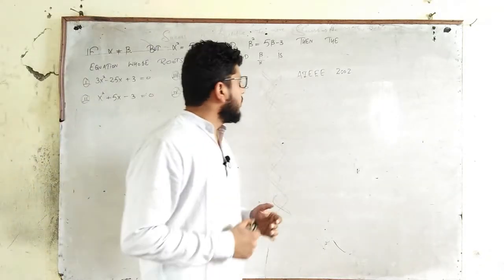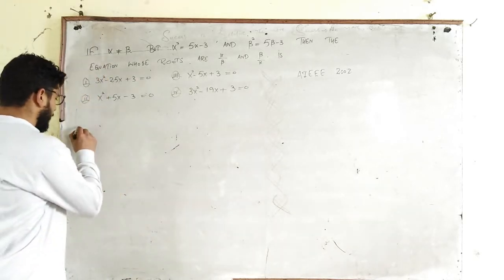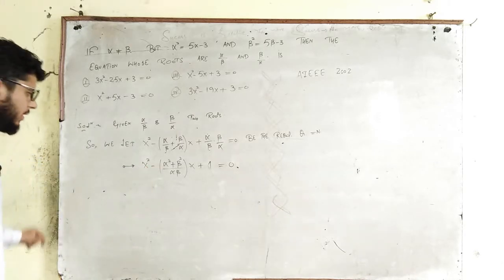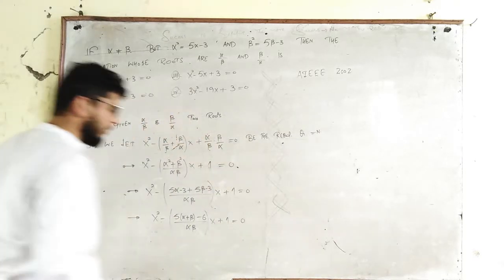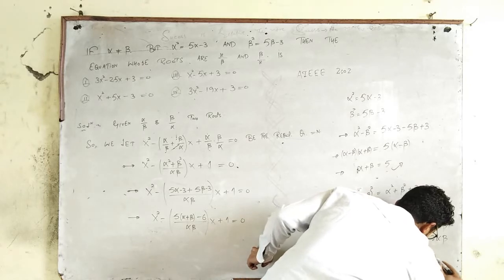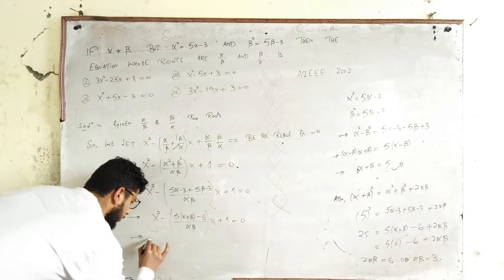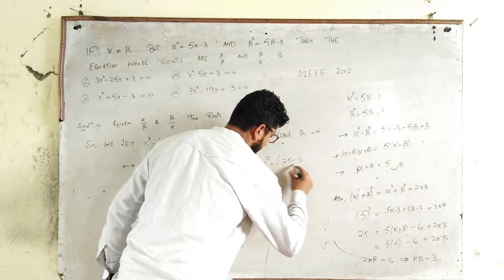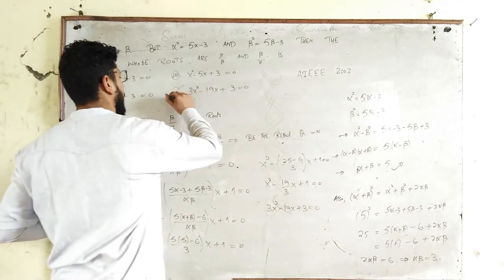AIEEE I 2002 I FORMATION OF QUADRATIC EQUATIONS